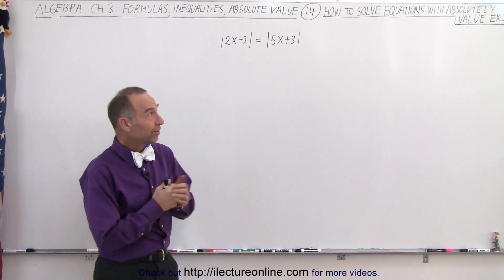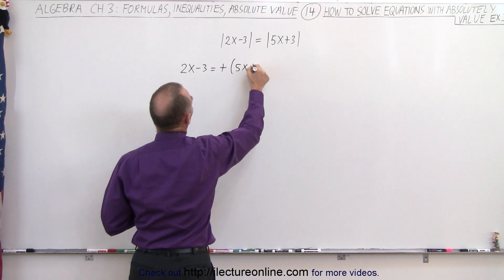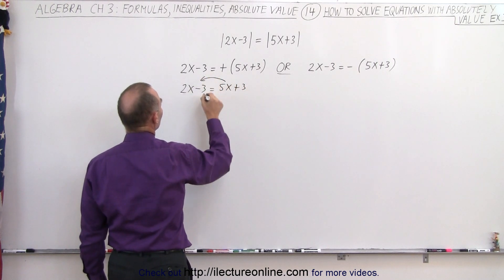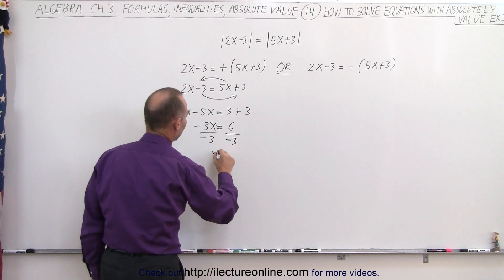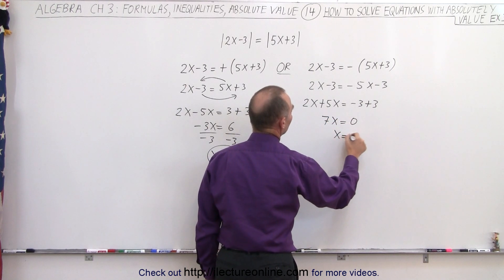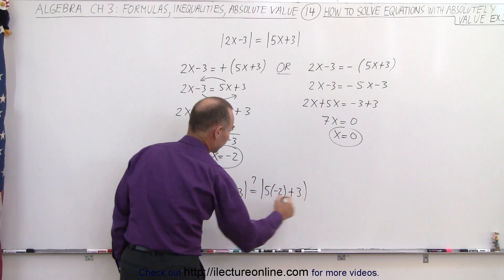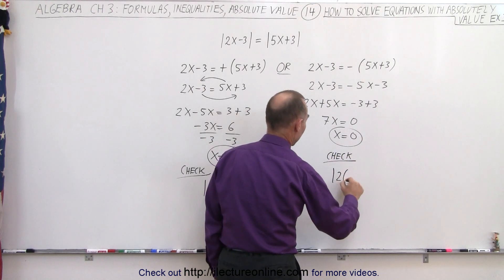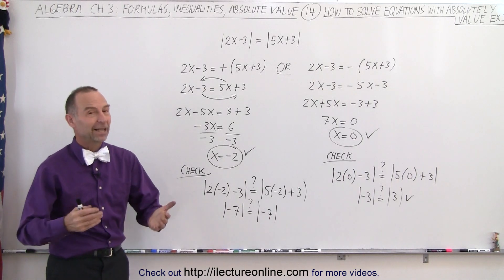Algebra - Ch. 3: Formula, Inequalities, Absolute Value (14 of 33) Solve Absolute Values Ex 3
In this video I will find x=? given |2x-3|=|2x+5|.